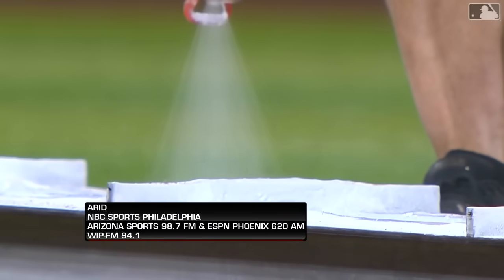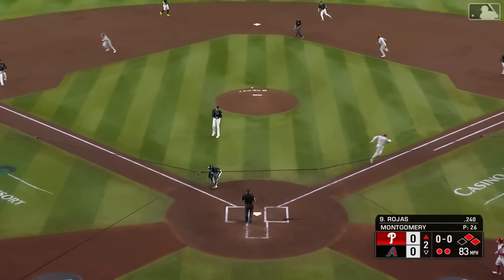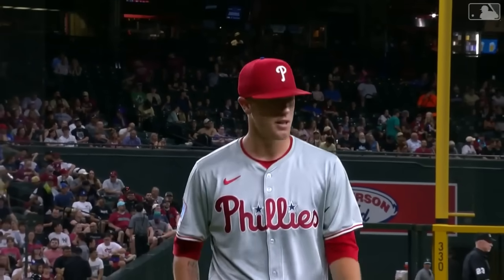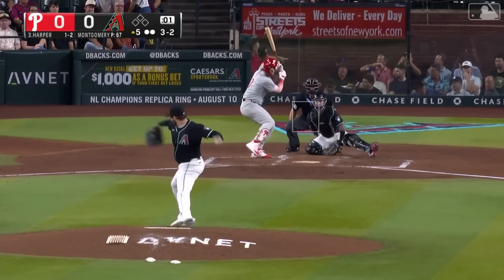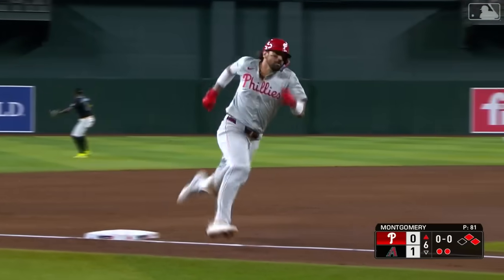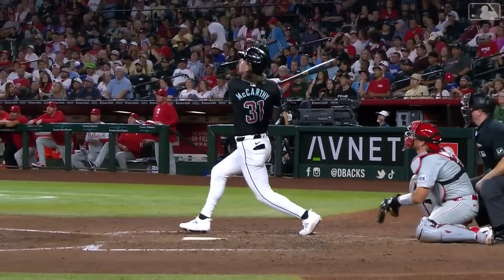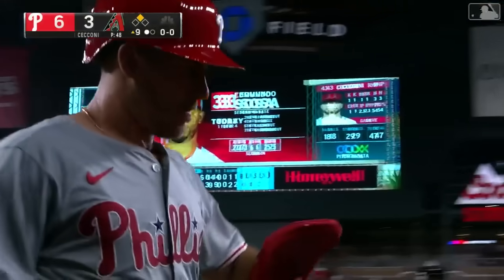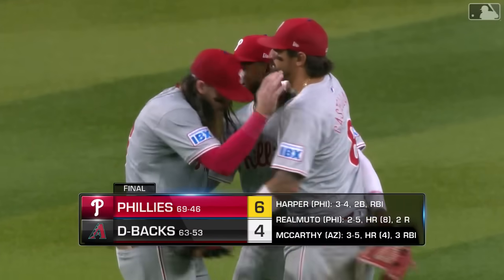Phillies vs. D-backs Game Highlights (8/8/24) | MLB Highlights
Phillies vs. D-backs full game highlights from 8/8/24